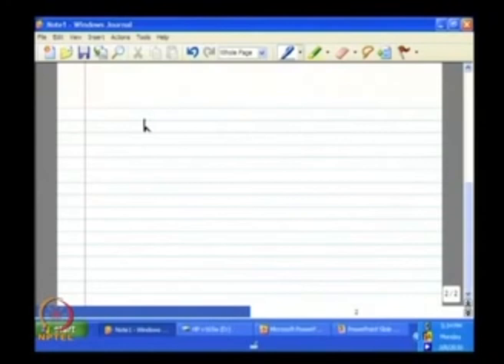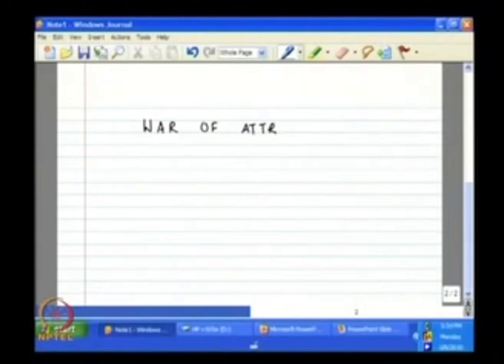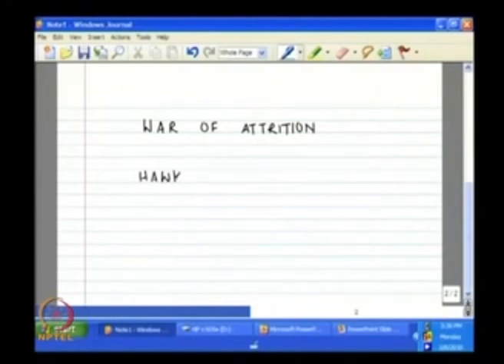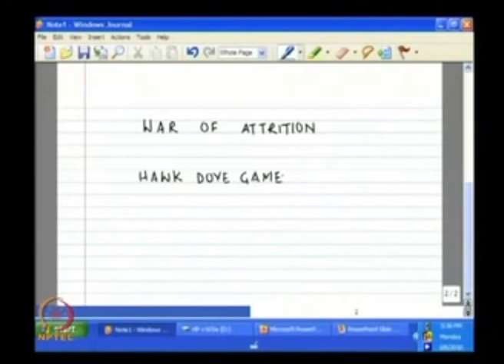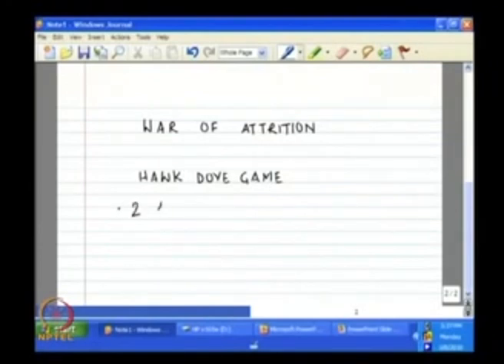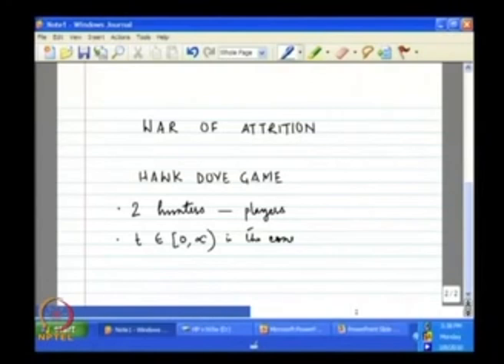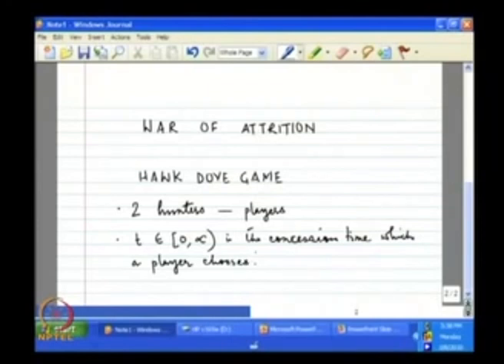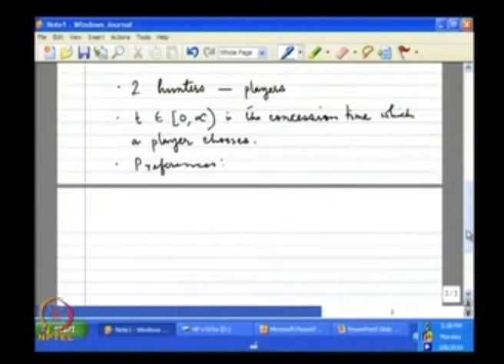War of Attrition